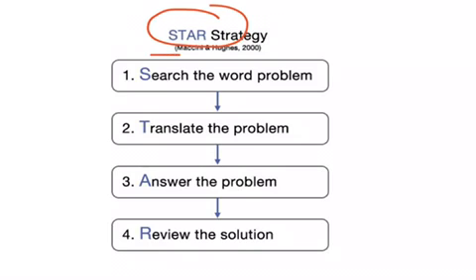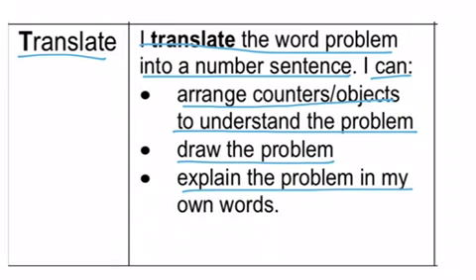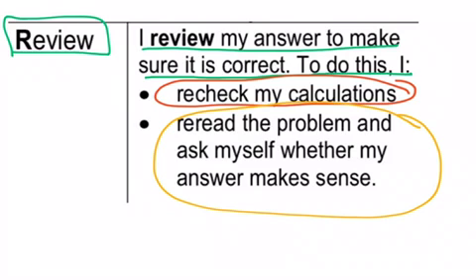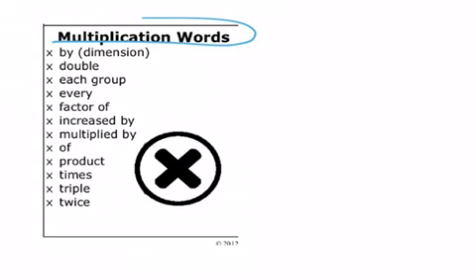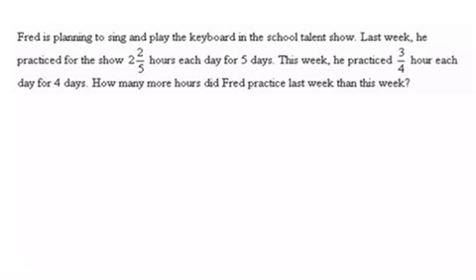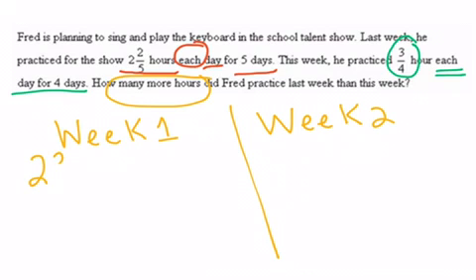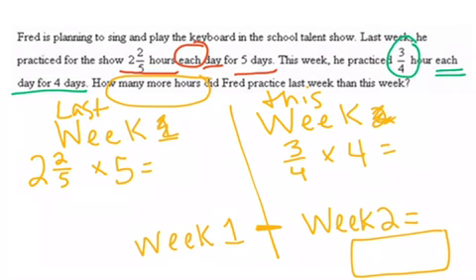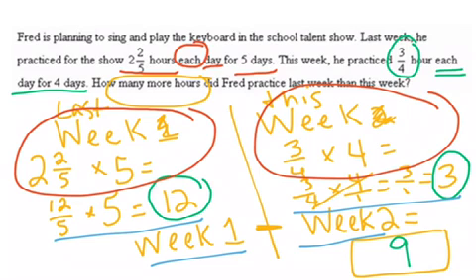Condrey star math